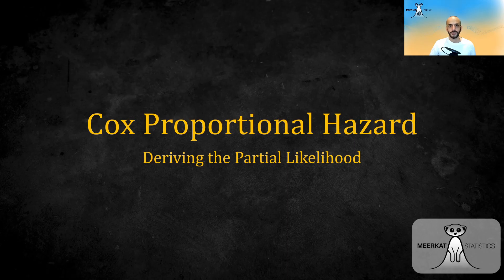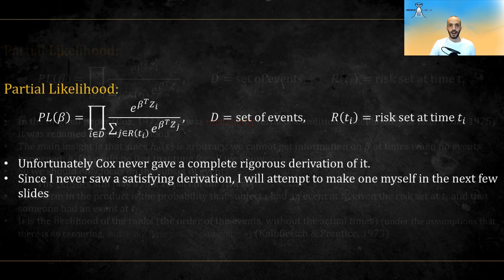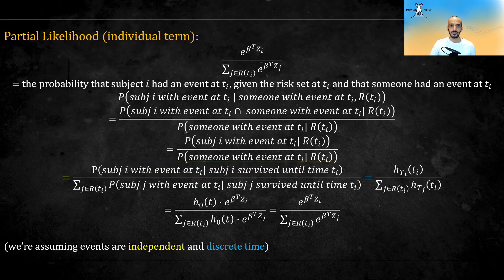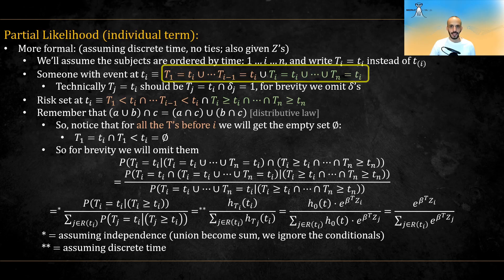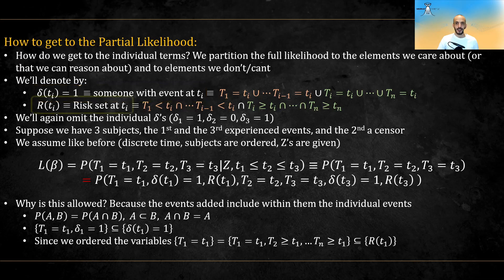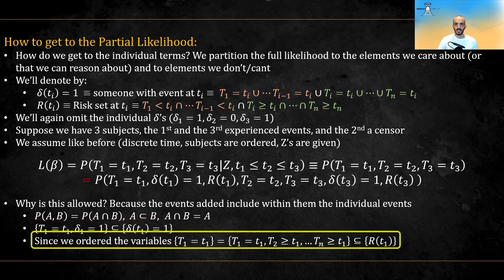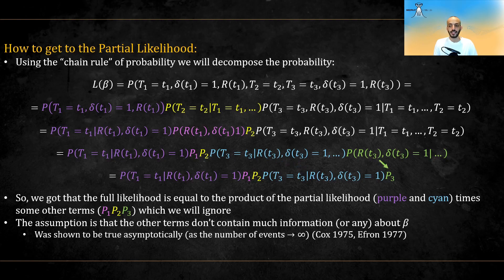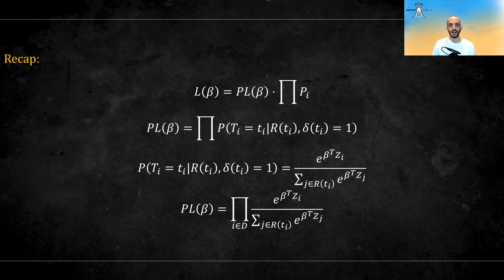Survival Analysis - Cox PH - Partial Likelihood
This is my attempt to give a somewhat rigorous derivation of the partial likelihood. If you think you found a mistake, or have a better derivation of the partial likelihood, please share this information.